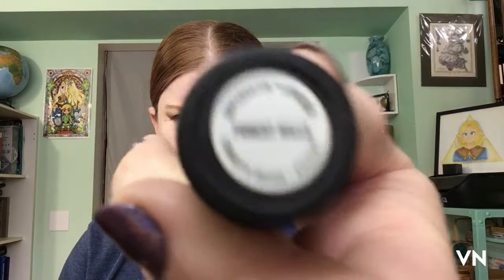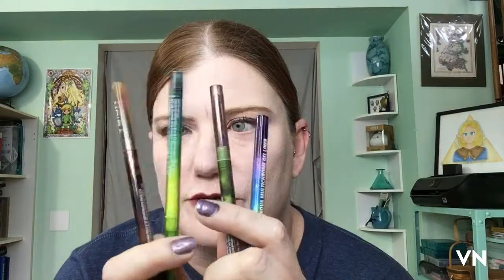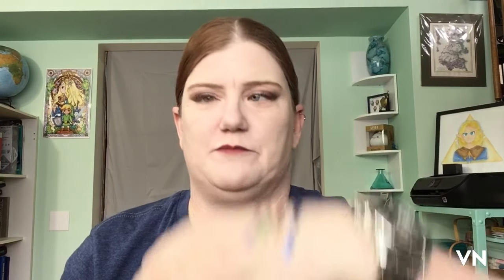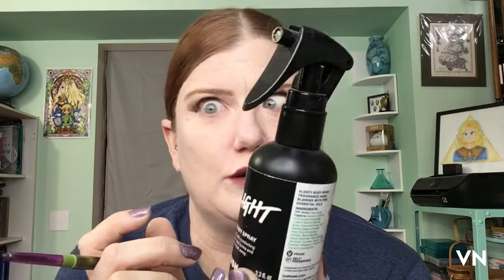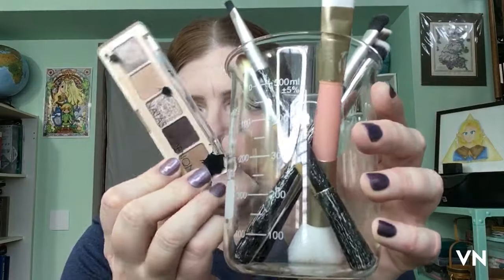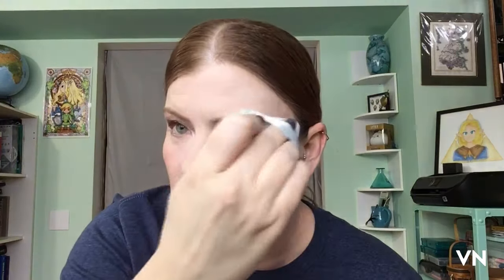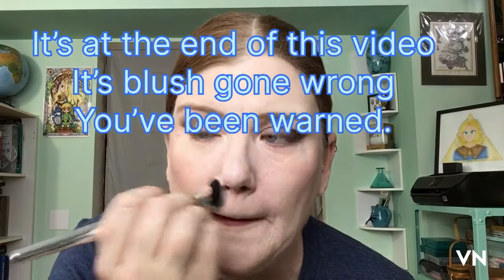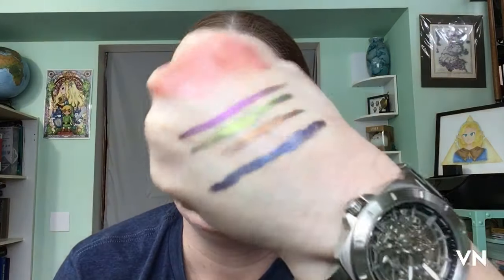TRYING NEW MAKEUP👀👀👀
So many things! So little time!

On My Face:
Fenty stick thing in whatever the lightest shade is.
Charlotte Tilbury powders and concealer (lightest shades available)
Moira Multichrome eyeliners
ELF blush from Target $7
Makeup by Mario lipstick shade (Forest Park)  (Sephora $28)
Sponge: ELF “cookies n dreams” collection (Marshall’s $3)
Triangle puff thing from Amazon $4 for a bunch.
Nail Polish ILNP in shade …..
Rare Beauty Find Comfort Aromatherapy Pen ($20 at Sephora in Kohl’s)
Colored Mascara in ……
JUVIA’S place eye primer
T-shirt from Buc-eyes
Fossil Watch
Haus Labs concealer brush
Sigma concealer brush
Rare Beauty lip liner and highlighter
Oden’s Eye dual ended brush